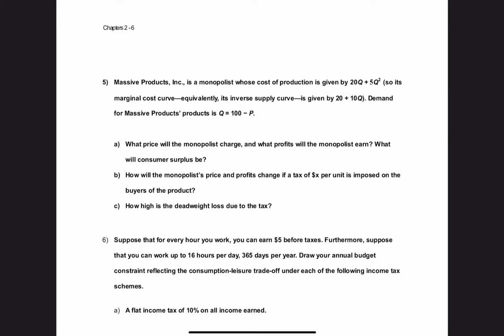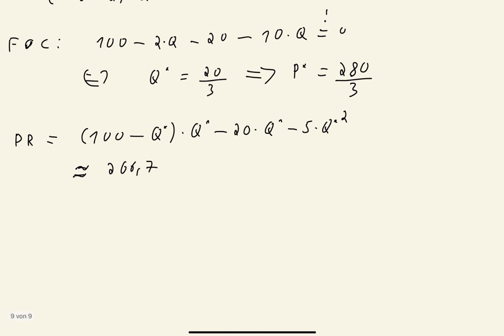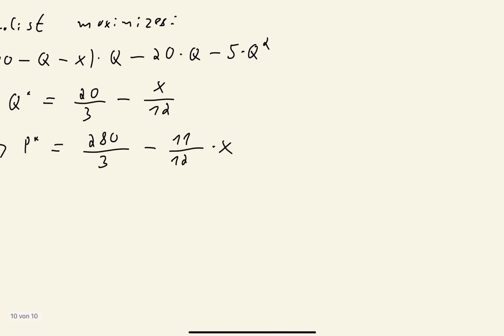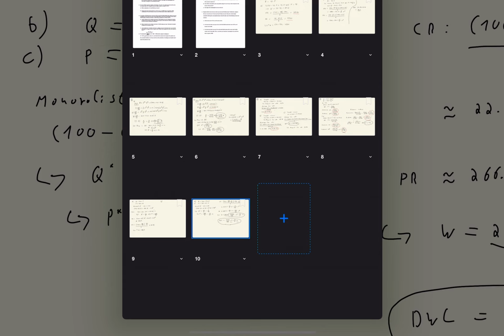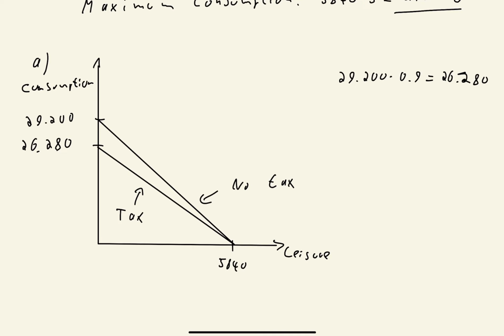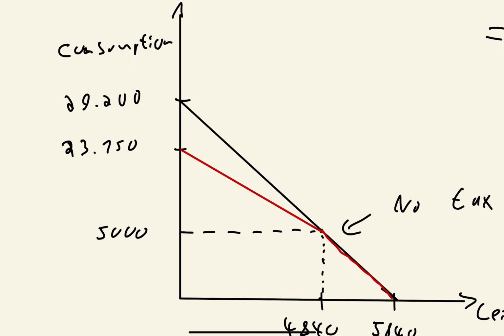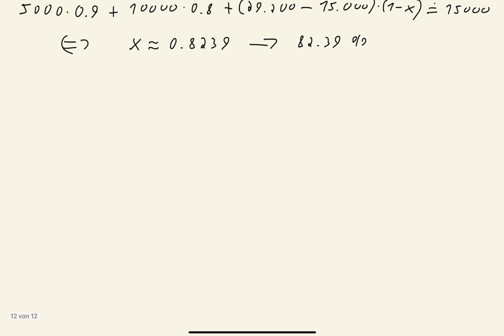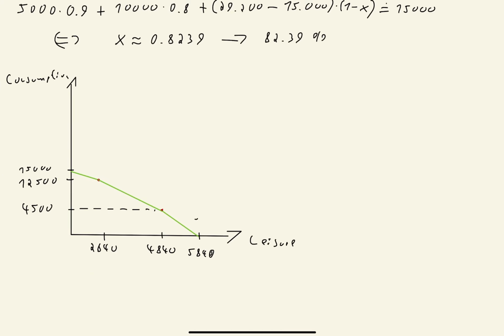Taxation & Redistribution - Problem Set 7 - Exercises 5+6